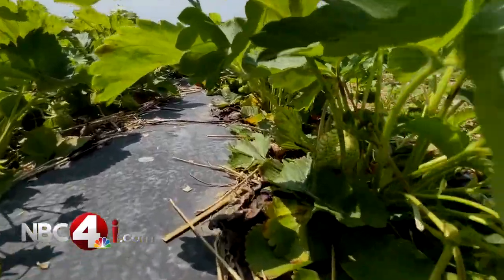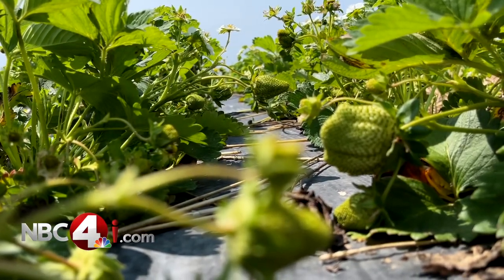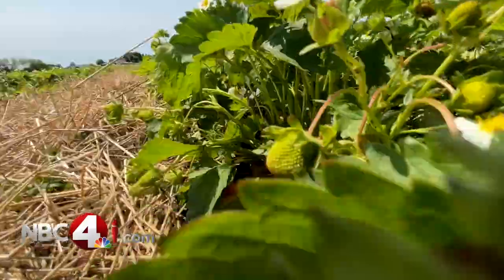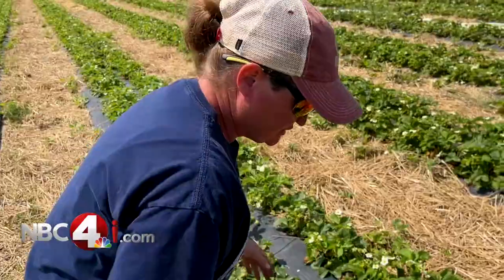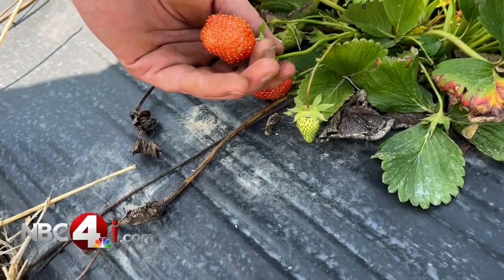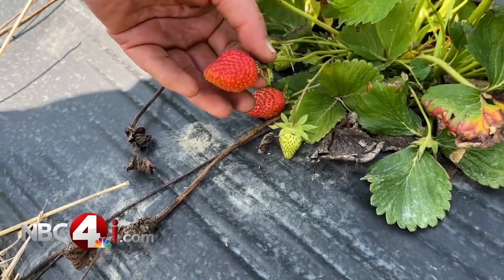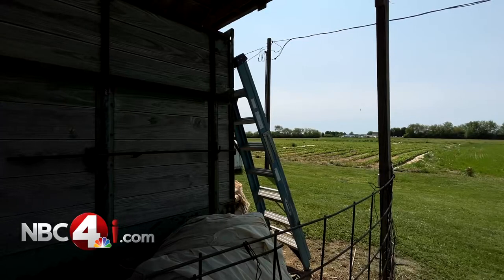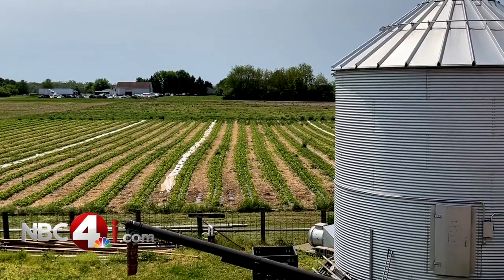Why U-Pick strawberry season is delayed, and where you can find them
COLUMBUS, Ohio (WCMH) — The season has arrived for U-pick fresh produce.